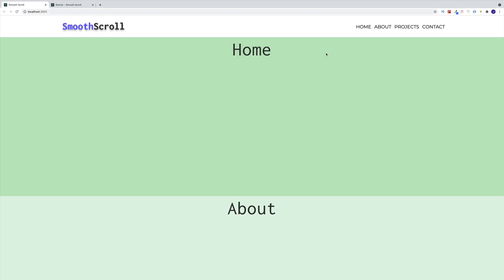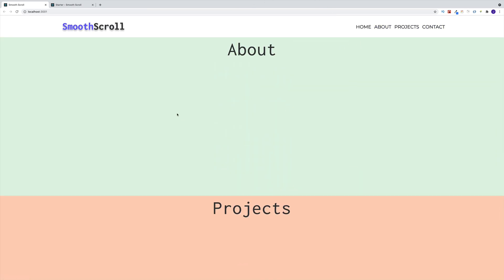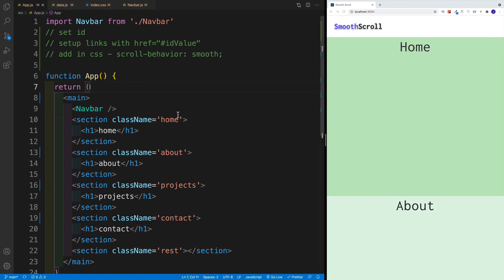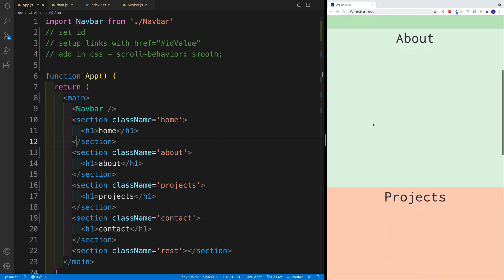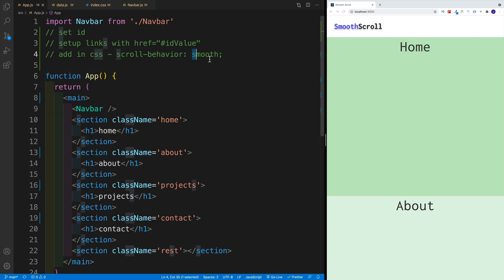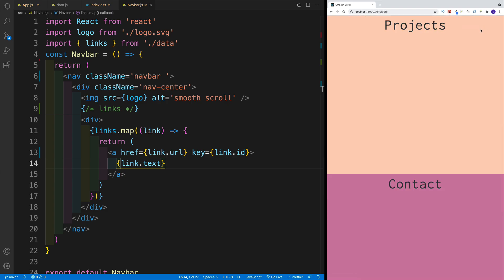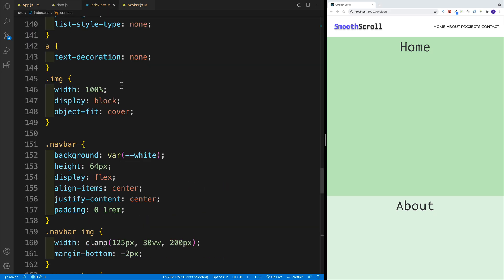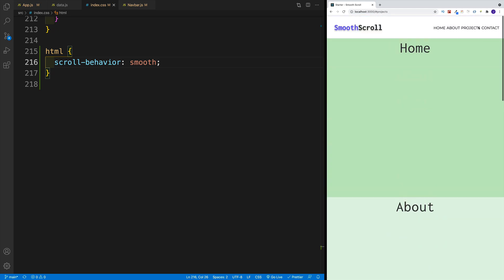React Nuggets - Smooth Scroll